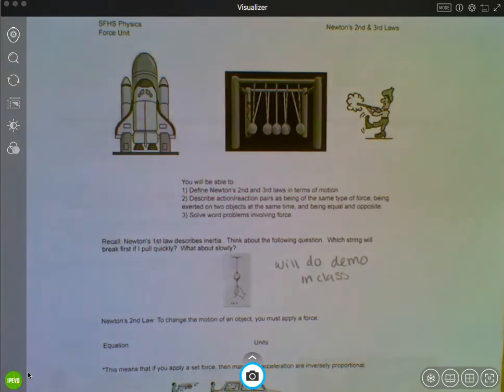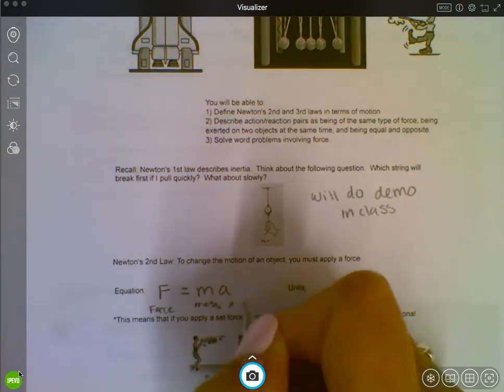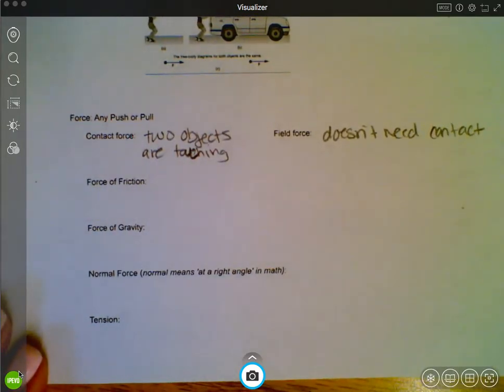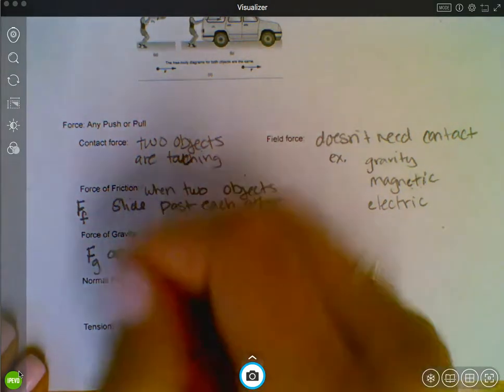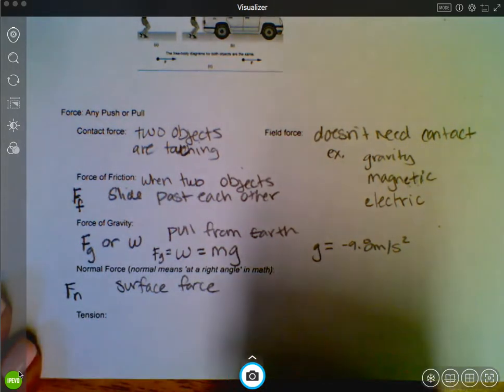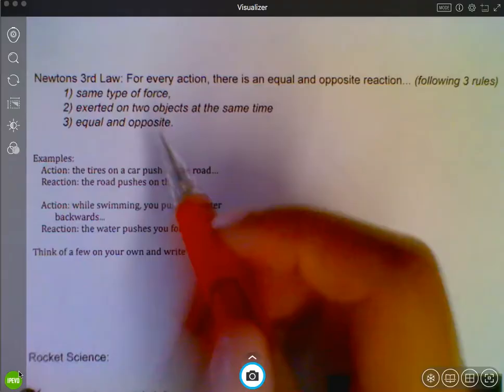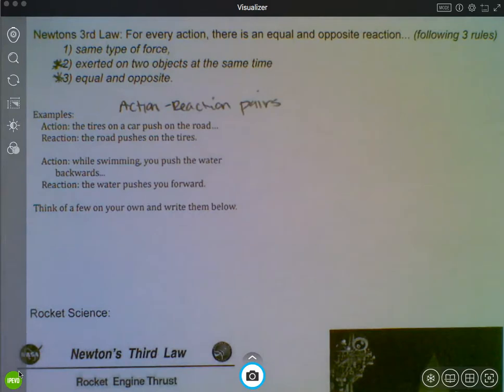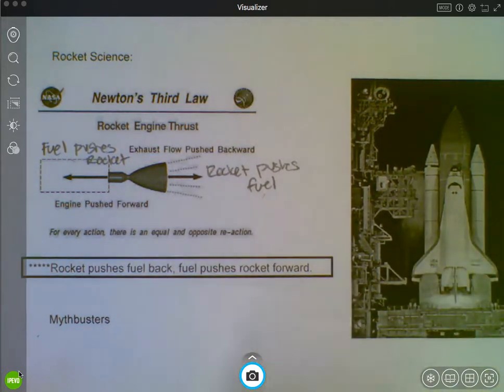Unit 3 Video 1 2nd 3rd law